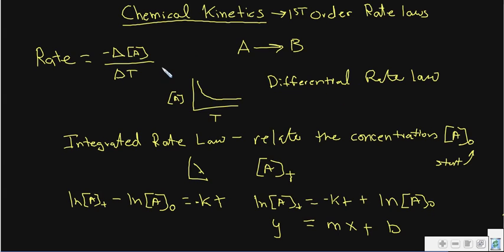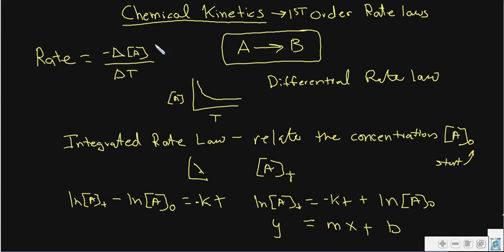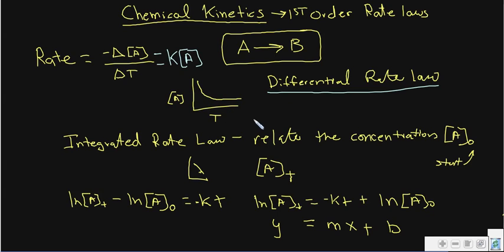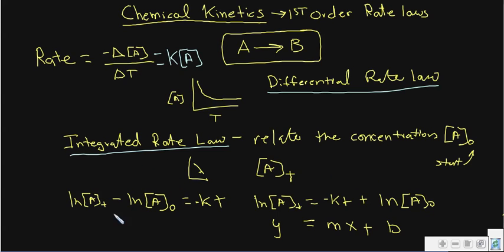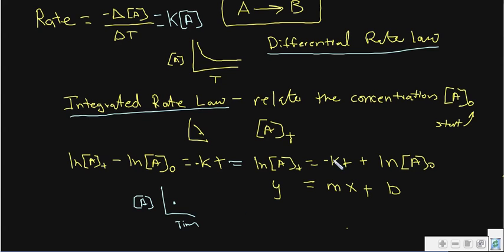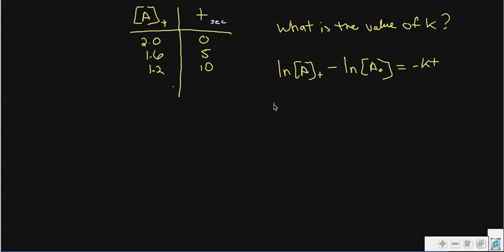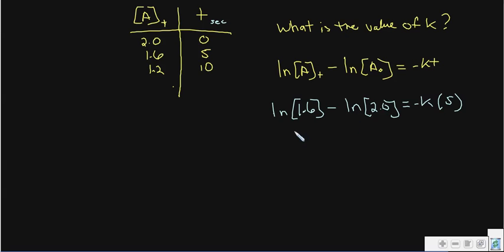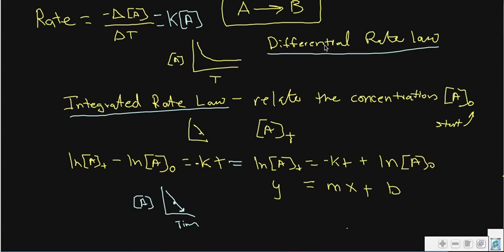Kinetics Part 1 1st Order Rate laws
Kinetics Video Part 1 for Mr. Newton's AP Chem class. Learn how to calculate and use the different parts of the differential and integrate rate law equations for 1st order reactions.